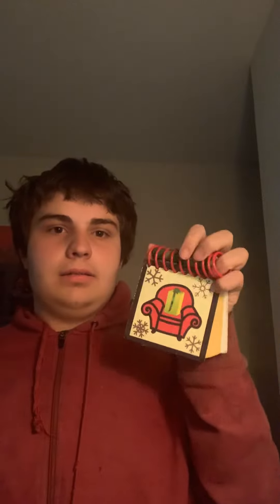To Play Blue’s Clues: 3x09 Blue’s Big Holiday